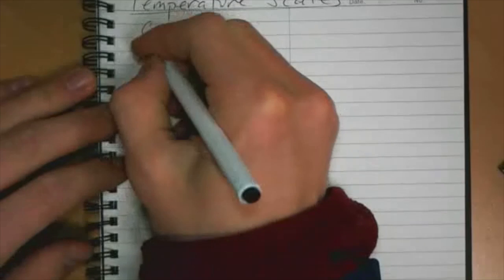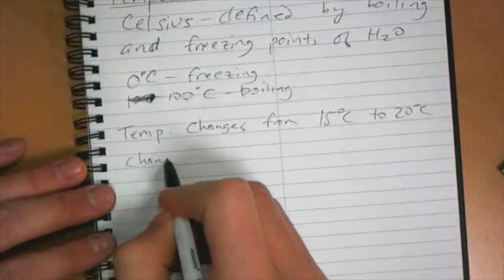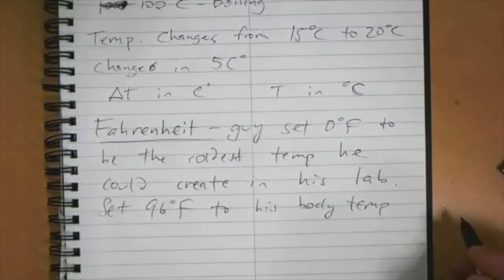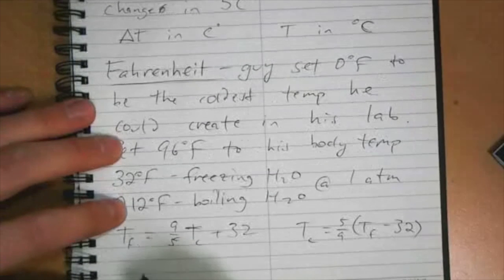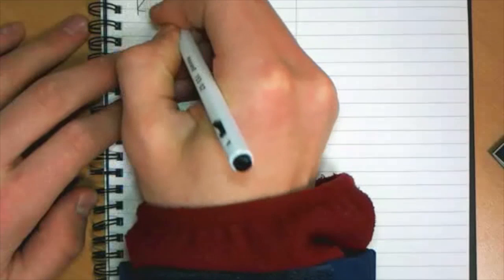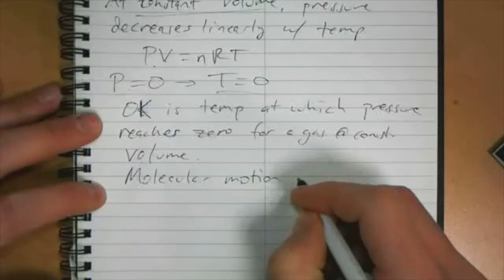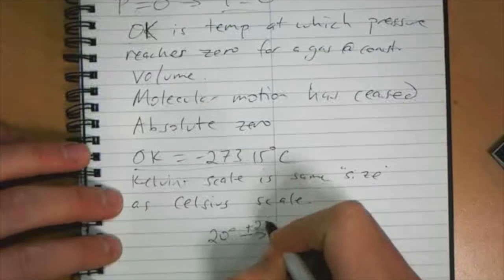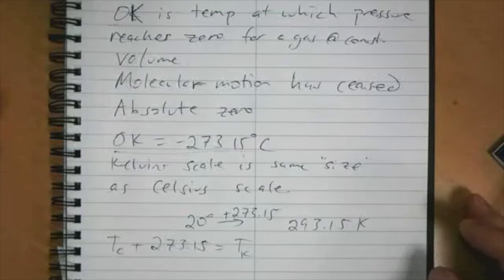Thermodynamics - Temperature Scales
This video is about Thermodynamics - Temperature Scales